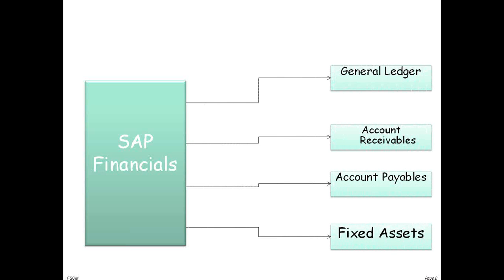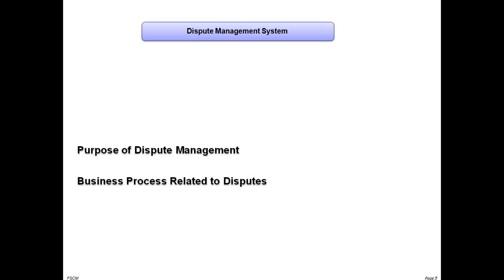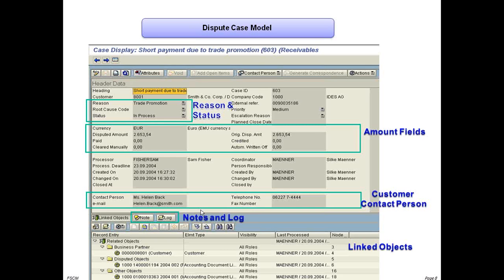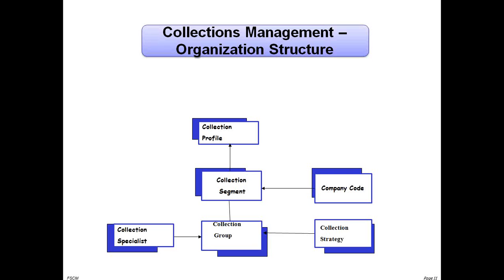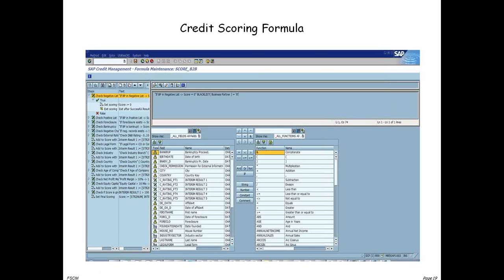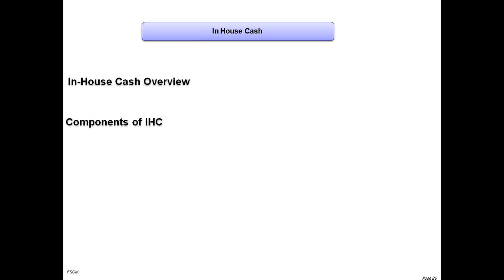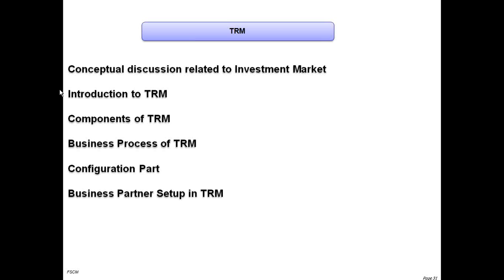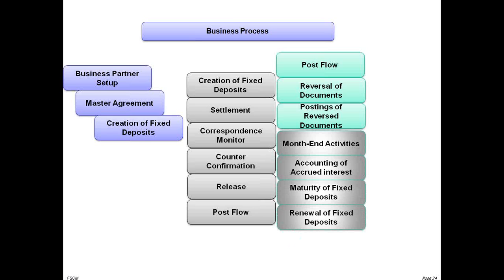SAP FSCM ONLINE TRAINING DEMO BY TRAININGICON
Opposite lane to reliance fresh,
Madhura Nagar,
Hyderabad, Telangana.
INDIA
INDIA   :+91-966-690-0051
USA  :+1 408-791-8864